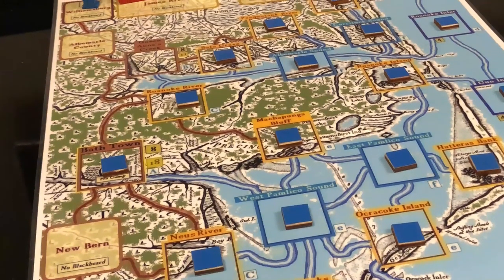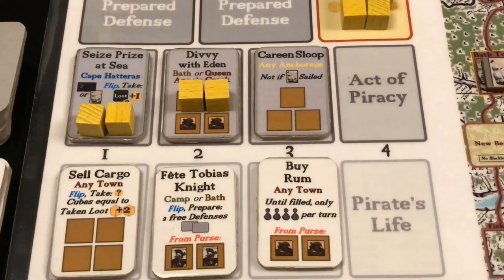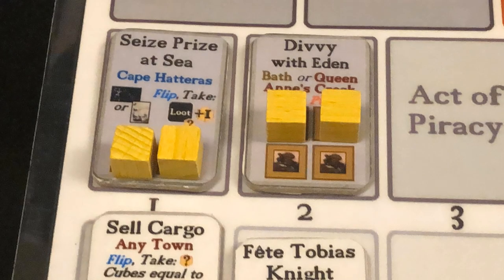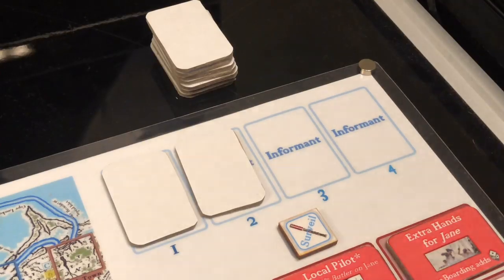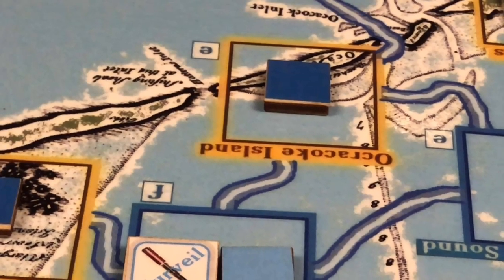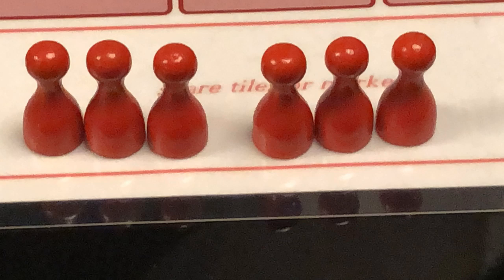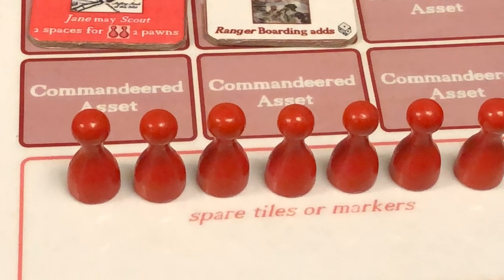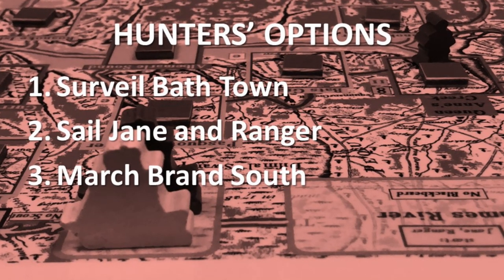Hunt for Blackbeard: A Peek at Play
Video based on "Hunt for Blackbeard: A Peek at Play," an article written by the game's designer, Volko Ruhnke and posted on the Inside GMT blog.